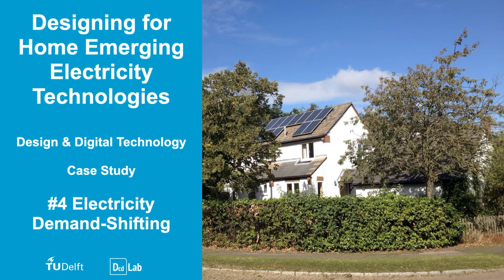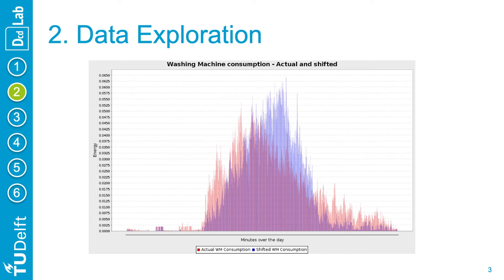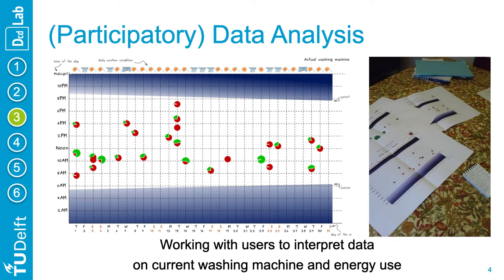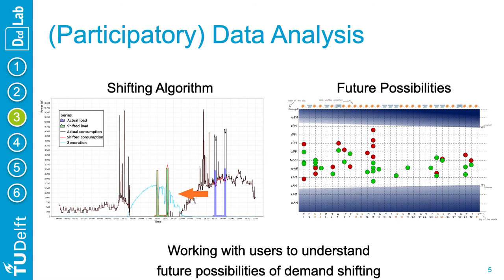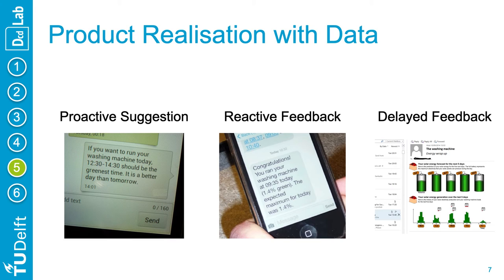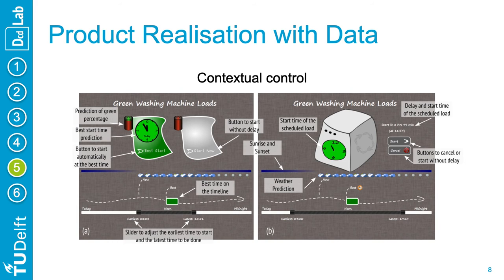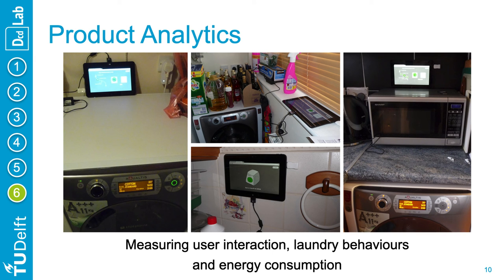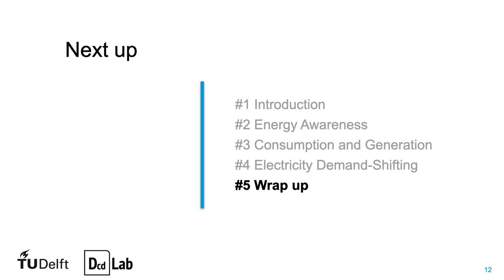#4 Electricity Demand-Shifting - Designing for Home Emerging Electricity Technologies